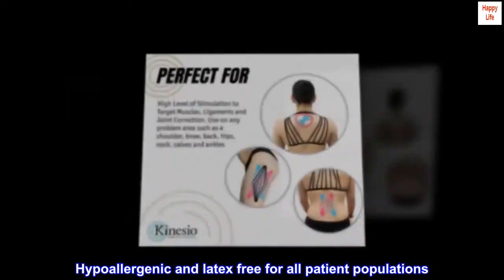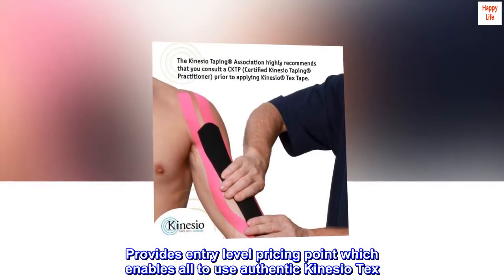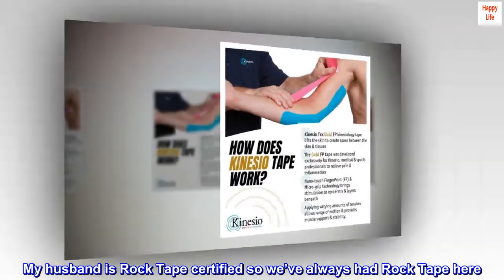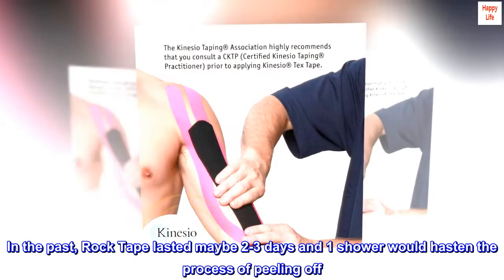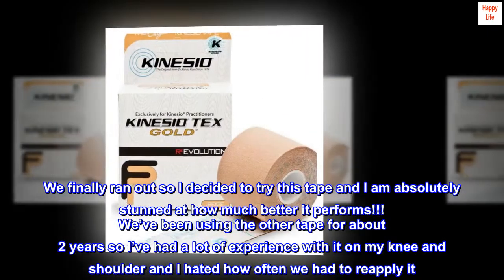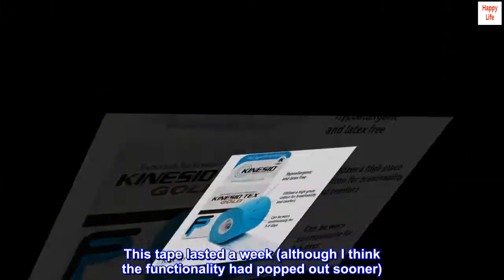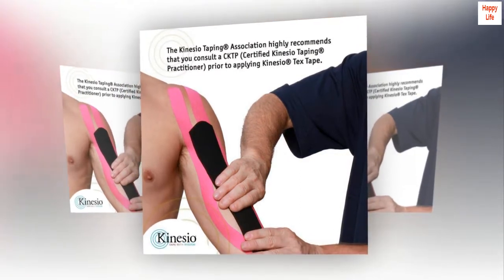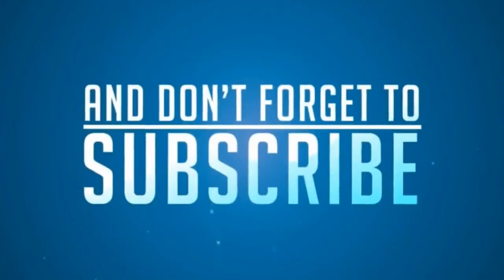Kinesio Taping - Elastic Therapeutic Athletic Tape Tex Gold FP - Beige - 2 in. x 13 ft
100% Polyester
Made in the USA and Imported
Hypoallergenic and latex free for all patient populations
Utilizes a high grade cotton for breathability and comfort
Provides entry level pricing point which enables all to use authentic Kinesio Tex
Available to both medical care professionals and patients

Best tape!!
My husband is Rock Tape certified so we’ve always had Rock Tape here. I fell over 3 months ago and so we’ve been rehabbing a pretty wrecked knee. In the past, Rock Tape lasted maybe 2-3 days and 1 shower would hasten the process of peeling off. We finally ran out so I decided to try this tape and I am absolutely stunned at how much better it performs!!! We’ve been using the other tape for about 2 years so I’ve had a lot of experience with it on my knee and shoulder and I hated how often we had to reapply it. This tape lasted a week (although I think the functionality had popped out sooner). I try not to get it wet in the shower and the edges hadn’t even peeled off at almost a week. I’ll never go back to the other brand. This stuff is GREAT!